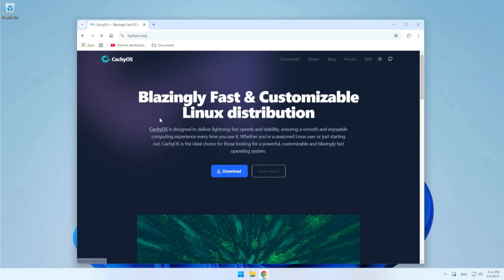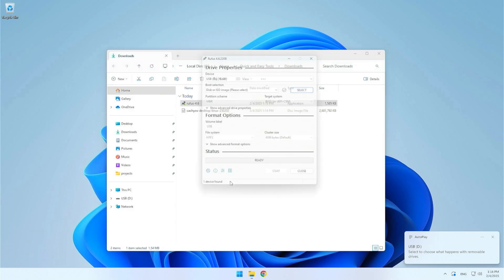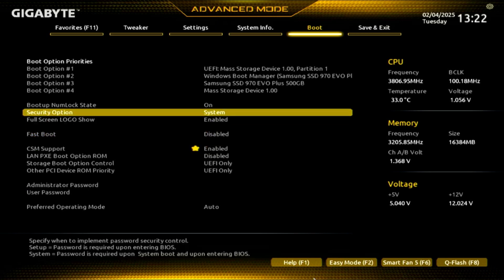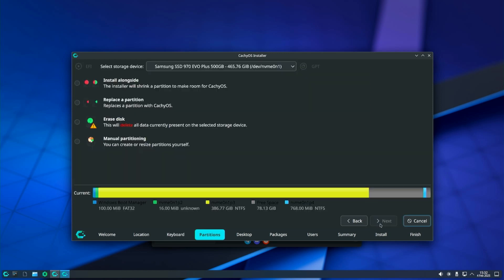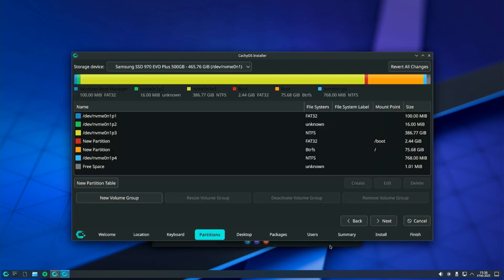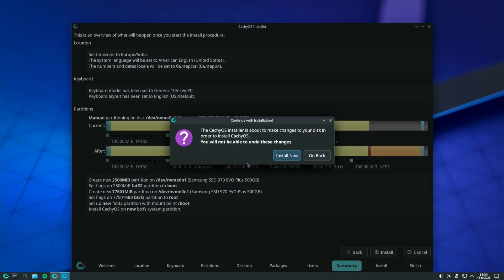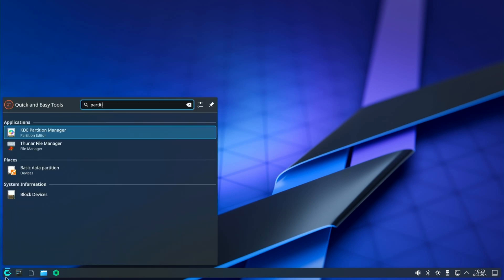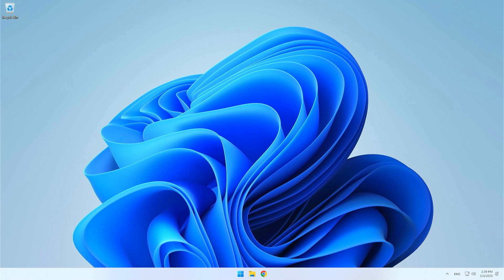How To Dual Boot CachyOS and Windows | Without Errors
Do you want to use CachyOS and Windows 10 or Windows 11 at the same time without any problems? In this video we show you step by step how to install dual boot on your computer! Follow these simple instructions to enjoy the best of both worlds. From downloading and preparing the installation files to setting up and avoiding common mistakes - everything is explained clearly and in detail.